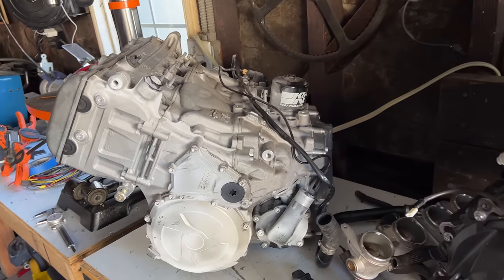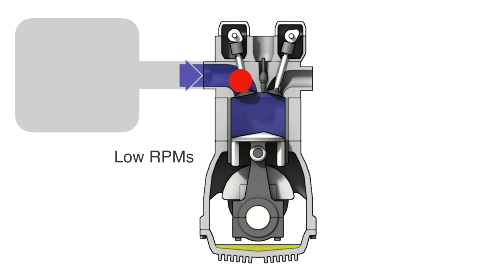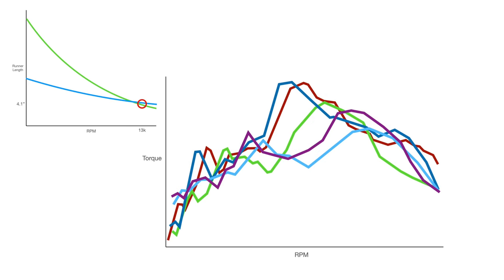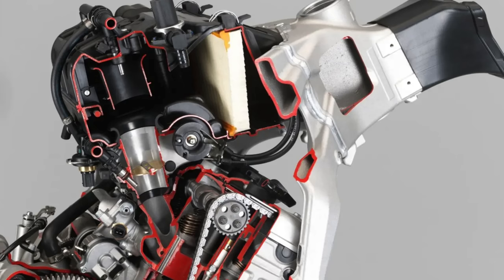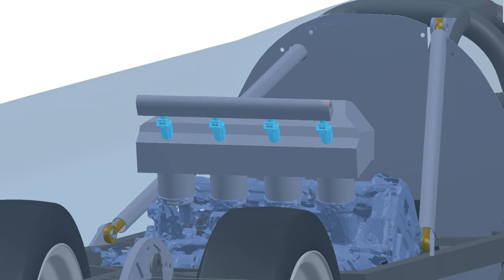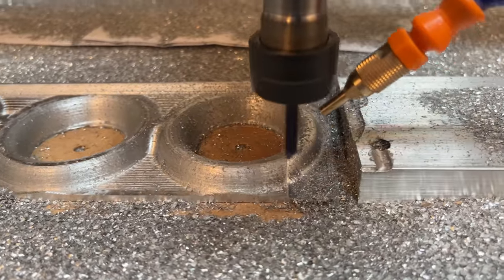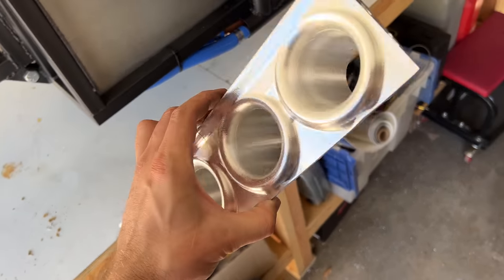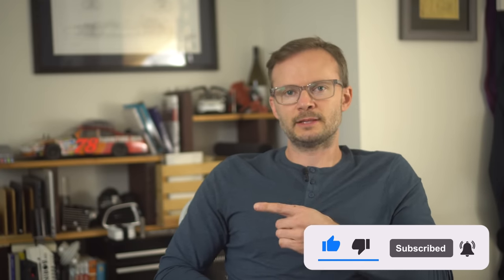Build Your Own Intake. Or Just Watch Me Do It. Whatever.